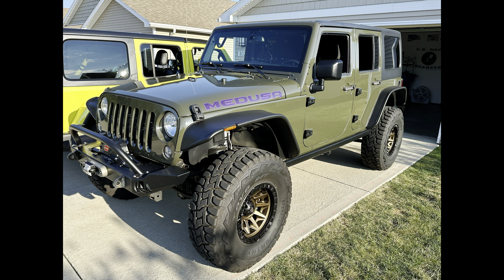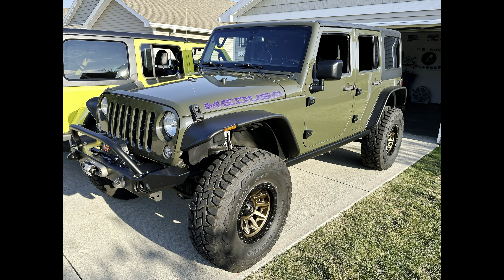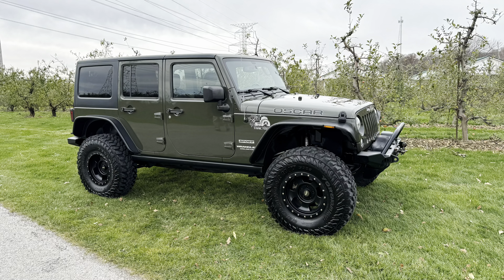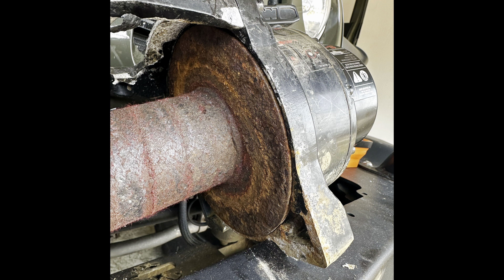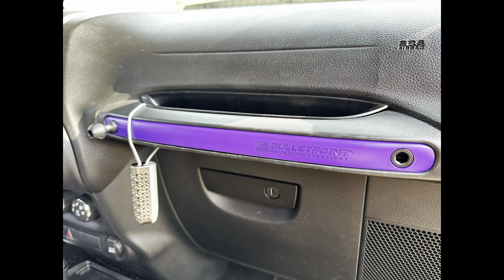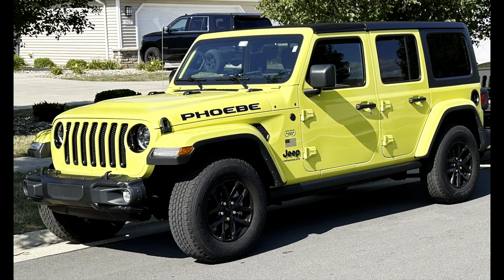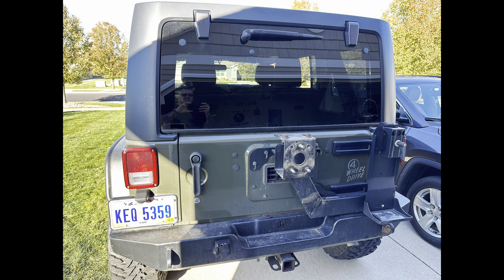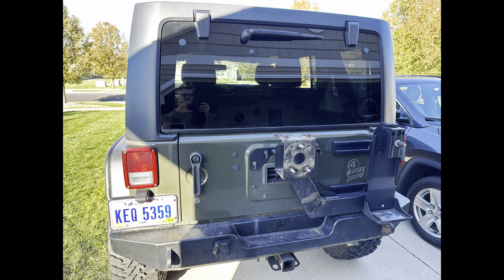Furious Fleet Part 3: Medusa Walk Around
After looooong last, today I am officially introducing Medusa to the channel!  Hope you enjoy!